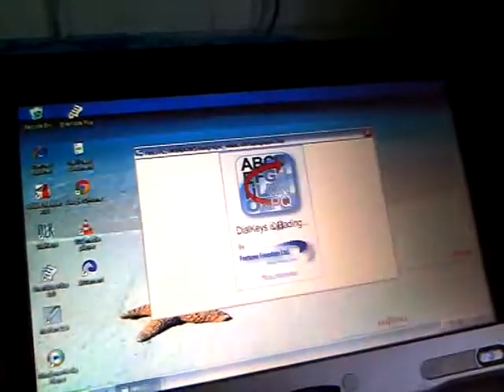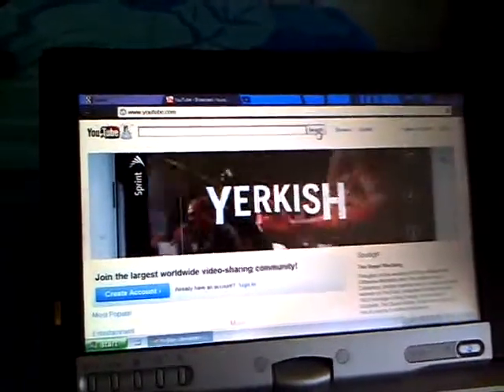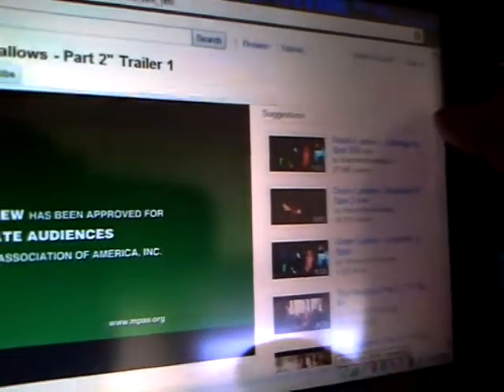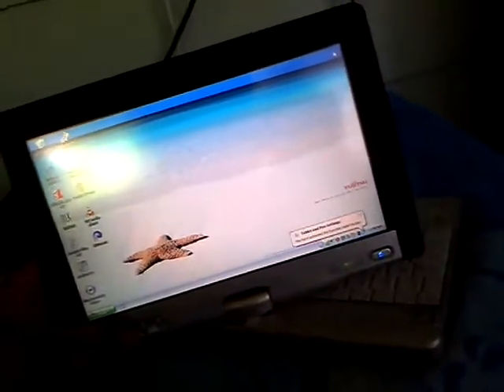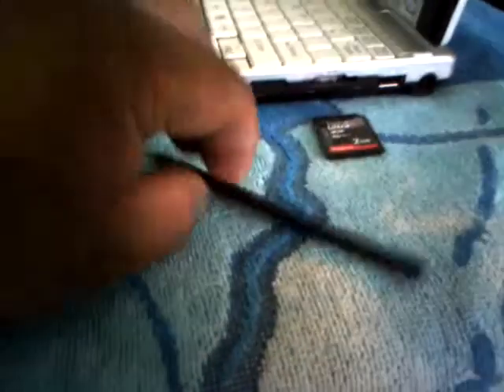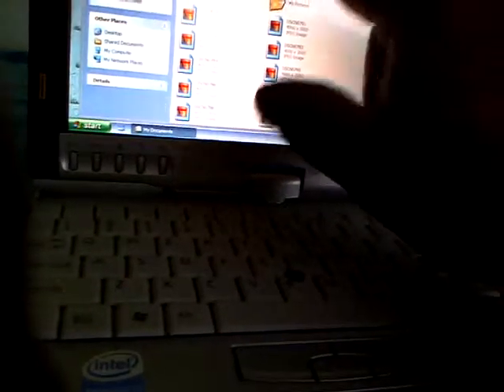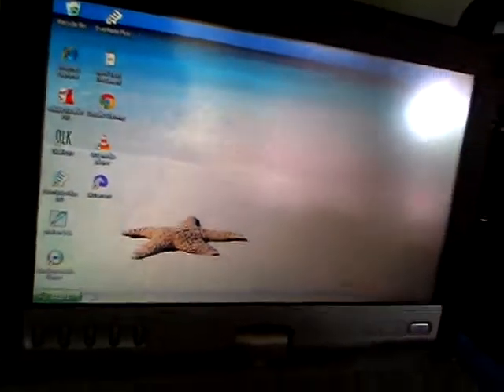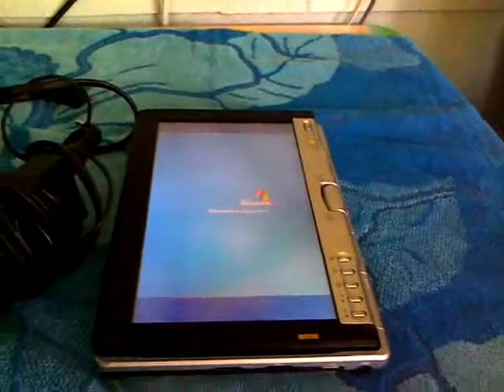Fujitsu lifebook p1510d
Up for sale on craigslist of denver works great ..